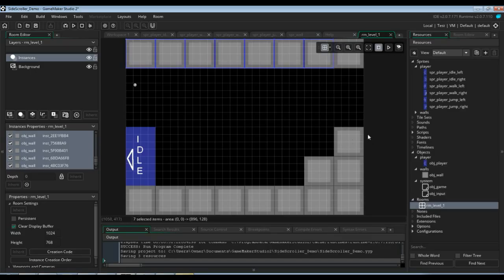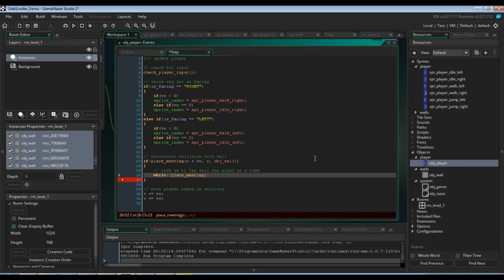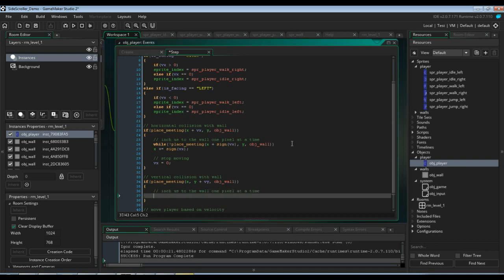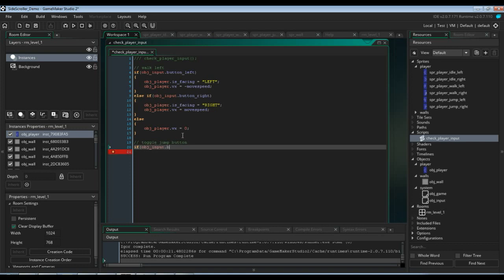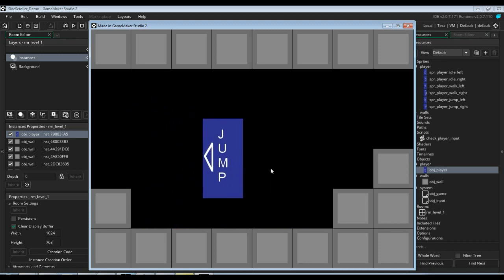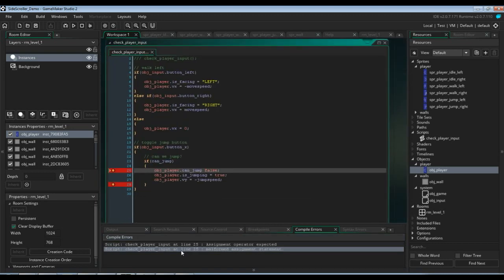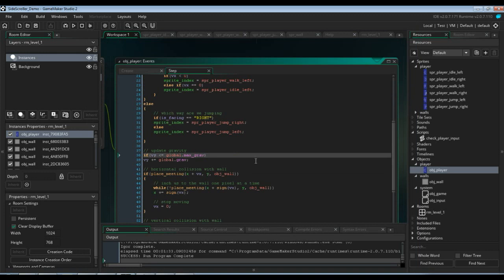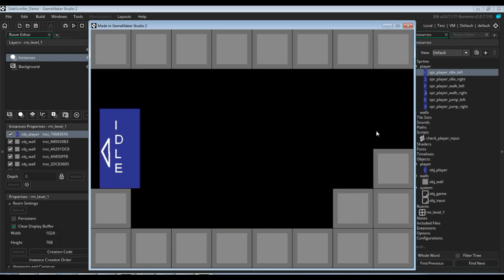Game Maker 2: Side Scroller / Platformer Part 2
This is part 2 in the side scroller / platformer game series.. In this tutorial we will cover the functionality of basic collisions with the walls, and how to setup a simple jump mechanic.